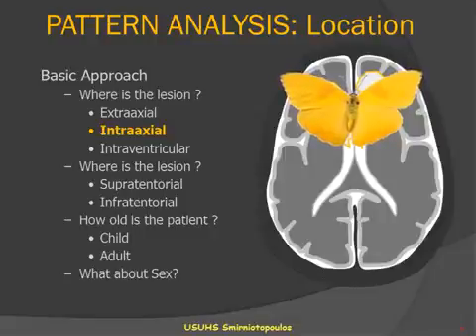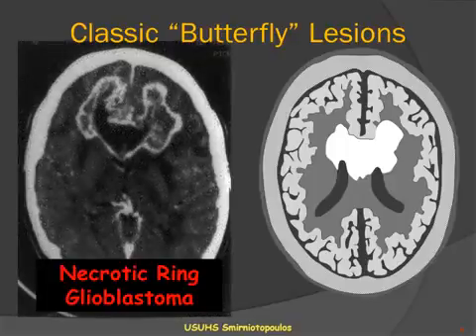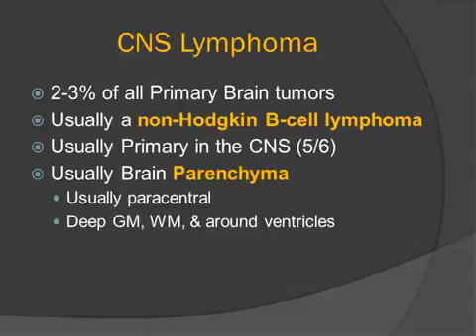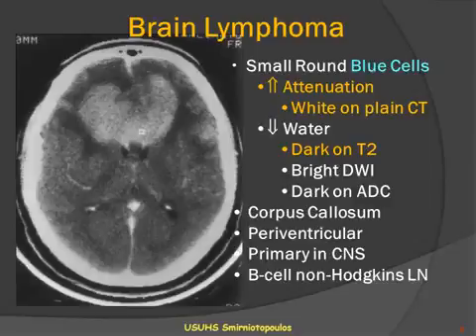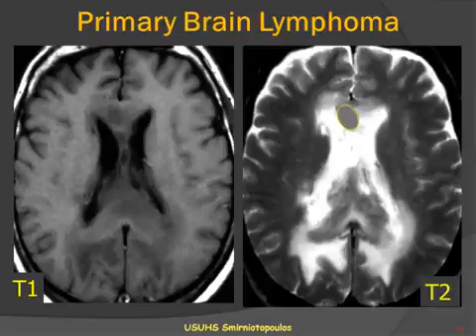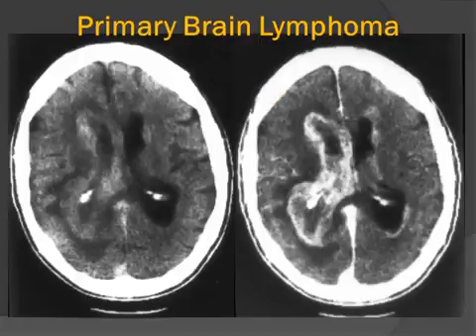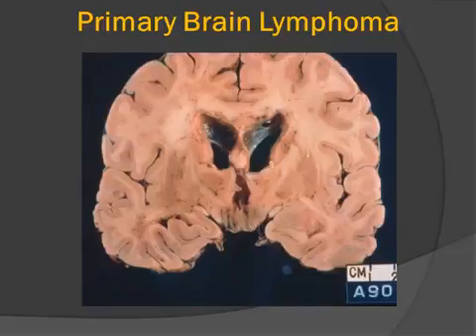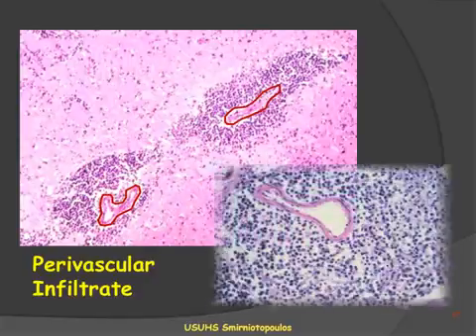lymphoma treatment John Farrell diagnosed with lymphoma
lymphoma treatment - hodgkin lymphoma treatment options. what's new in lymphoma care and treatment, with dr.

people with lymphoma generally tolerate treatments such as radiation therapy and chemotherapy relatively well but new drugs with fewer side effects may be available soon.  ajay gopal discusses the treatment of hodgkin's lymphoma and describes the course of therapy beginning with the first patient meeting...

alternative treatment for lymphoma - dr.

 hanson also offers an important piece of advice for non-hodgkin's lymphoma patients trying to compare his/her case with another patient's. hodgkin's lymphoma treatment | dr.
new developments in the treatment of non-hodgkin lymphoma, dr rod johnson.